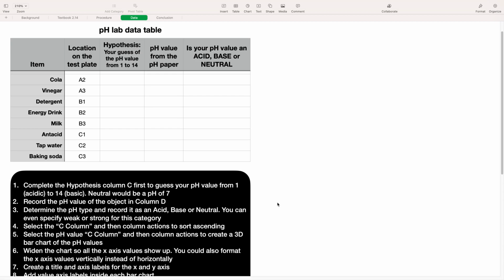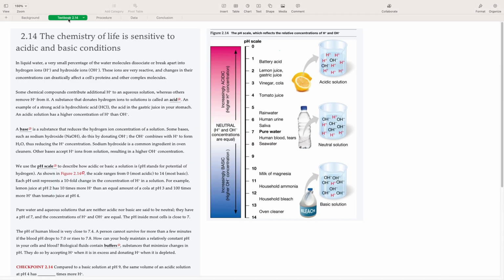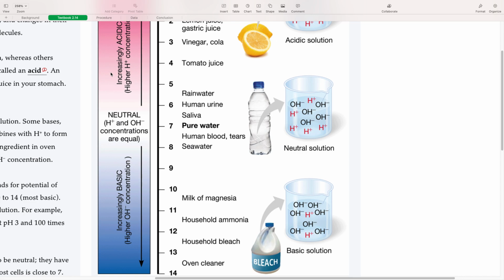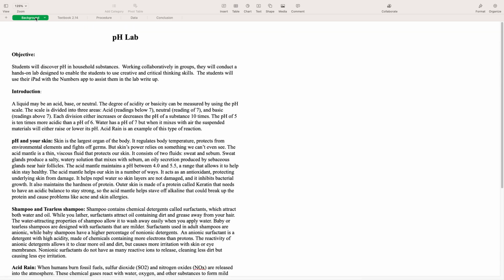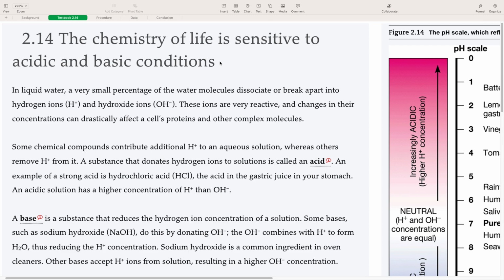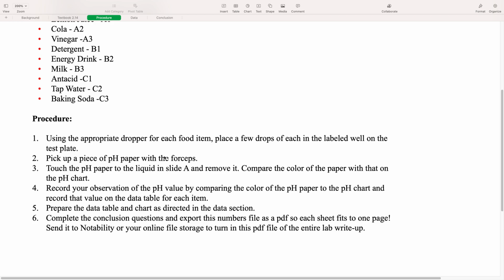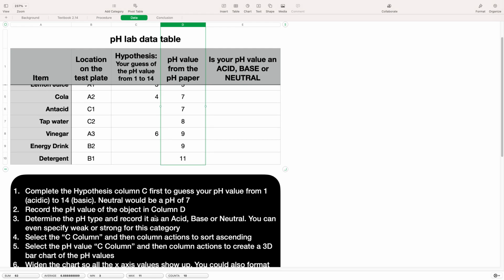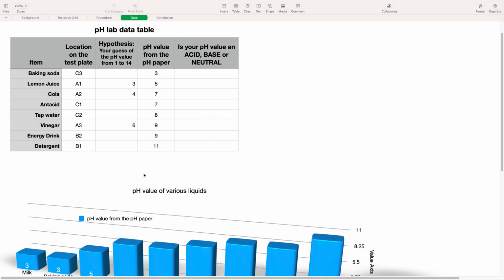pH Lab using the Numbers app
This is a pH lab of various liquids using pH paper. The data is placed in a Numbers app spreadsheet to create a data table and chart.

Here is the numbers file. It should also open in Excel.